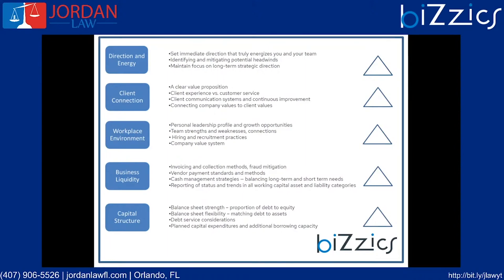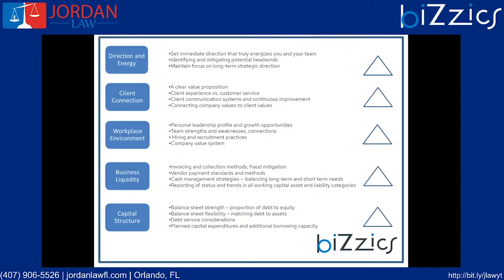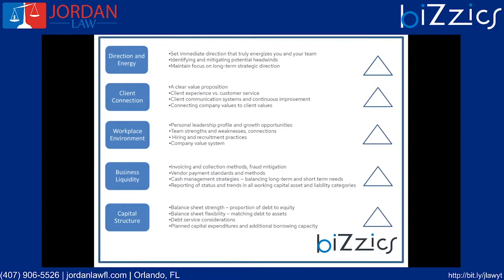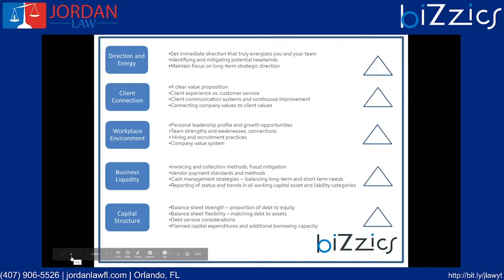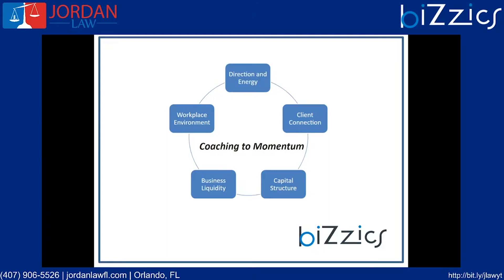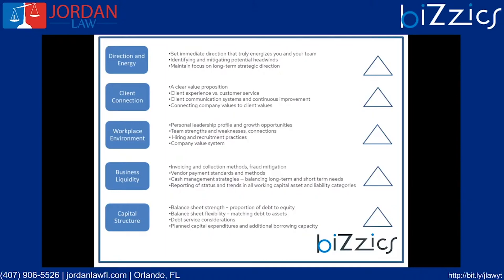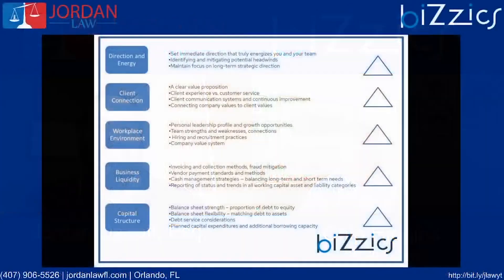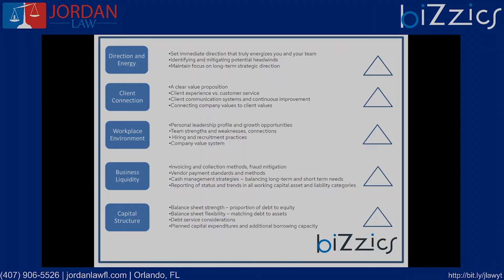The Tools to Know When it Comes to Your Small Business | Jordan Law Fl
- The Tools to Know About When it Comes to Your Small Business | Jordan Law Fl

Jordan Law is a Law Firm based out of Orlando, Florida that provides legal solutions to business owners.